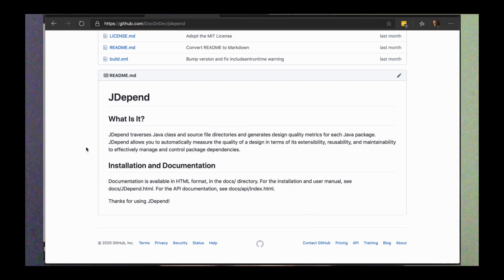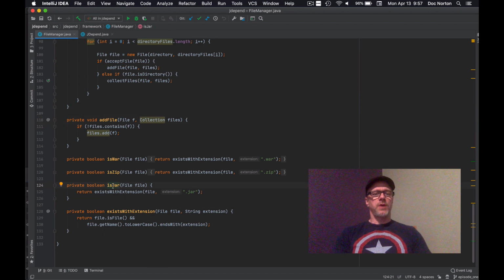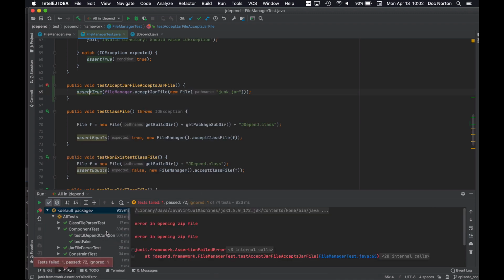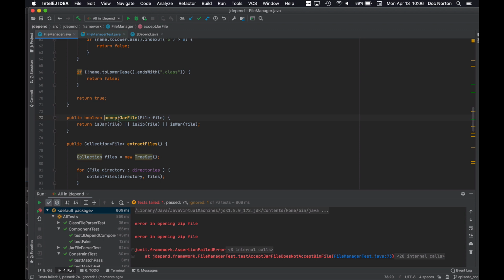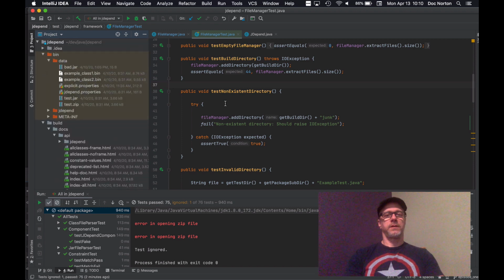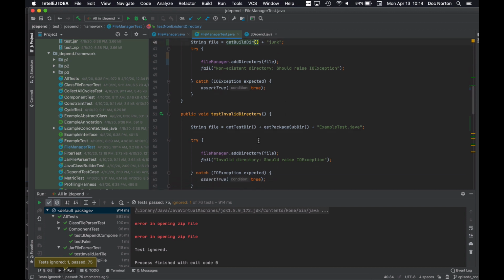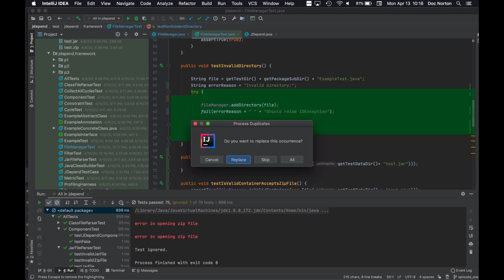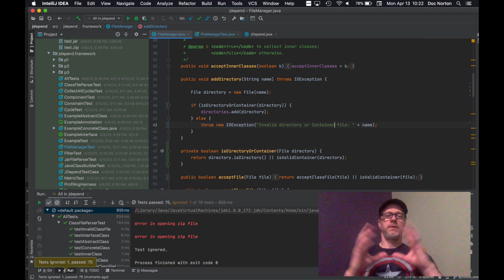Refactoring JDepend - Episode 1: Getting Started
In the episode, we take a first look at the JDepend library source and do a little cleaning as we become familiar with it. In this first look, we discover tests that do nothing and methods that misrepresent what they do. Nothing a little light-weight cleaning can't help with.